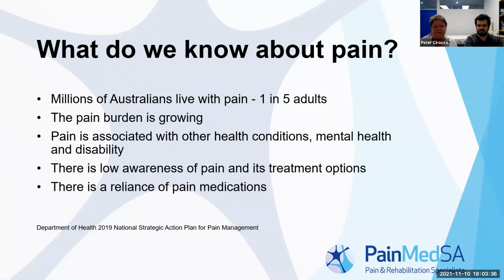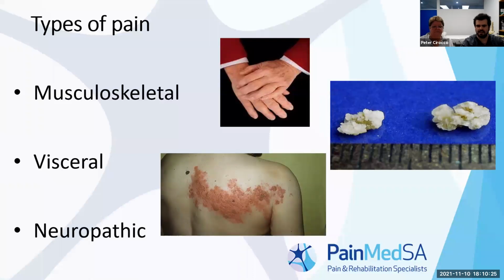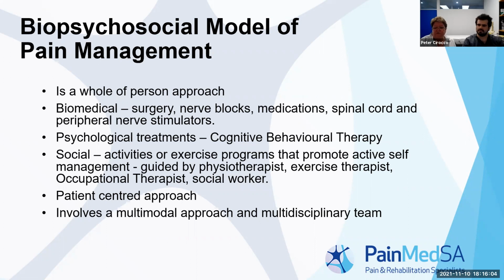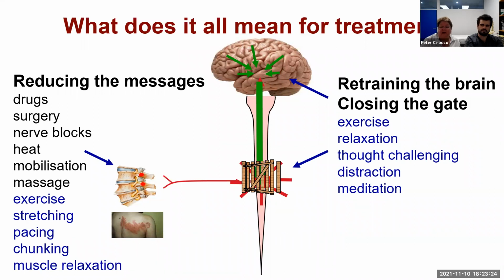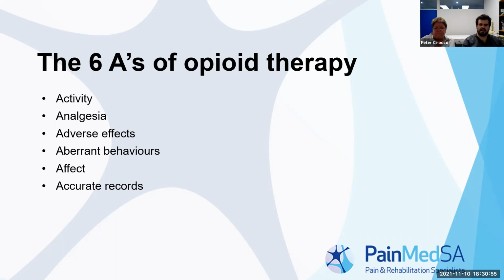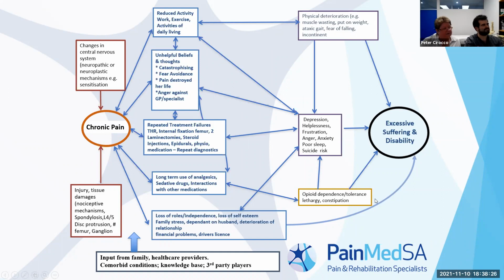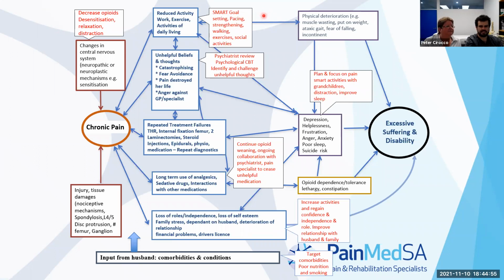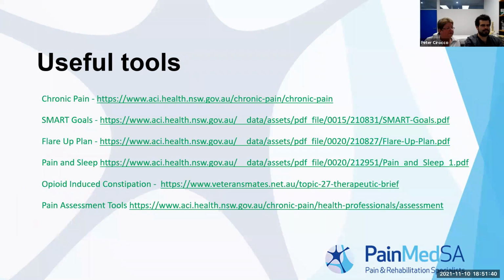Chronic Pain Integration & Education of Patients for Primary Health Nurses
We will cover:
1. Integration of chronic pain
- The how/when/what to say in conversations with your patients
- GPMHCP and team care arrangements
- The who/what/why of Multi D input
2. Red flags to look for
- OMEDD – what is it and why it is important
- The 5 A’s
- Further tools and resources
3. Role of practice nurse as advocate / liaison
4. Referral to pain specialists
- Why to do referrals and what to put in the referral to ensure a quality referral

This webinar was developed as part of APNA's Chronic Disease Management and Healthy Ageing Program, funded by the Australian Government Department of Health.